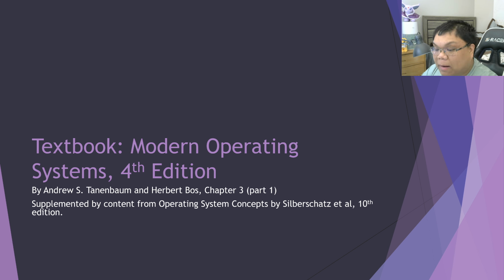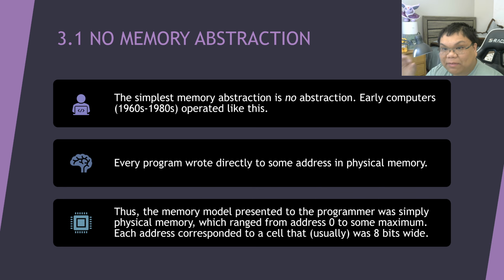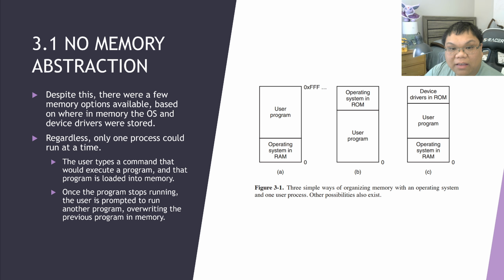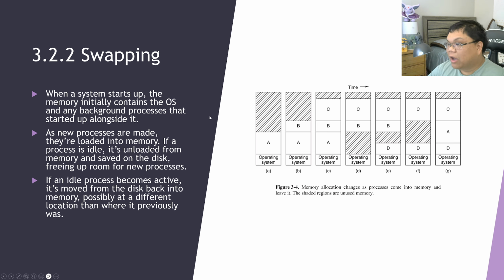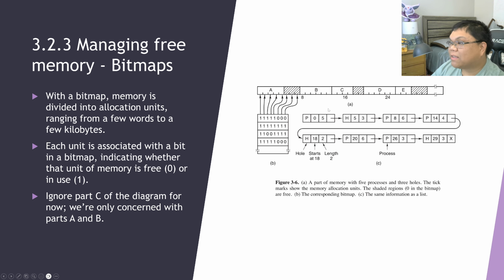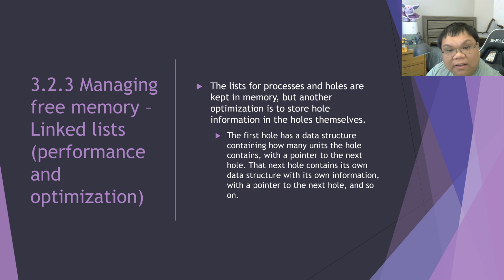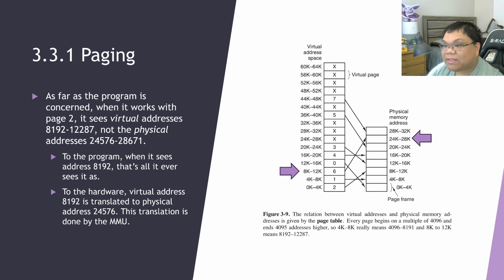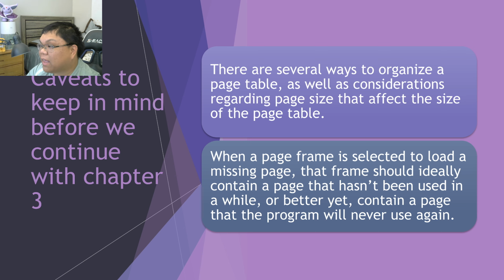Fall 2024, CSE-4600-62, Chapter 3 Part 1